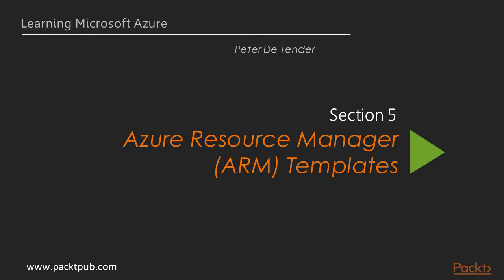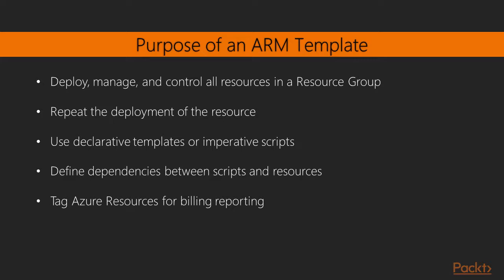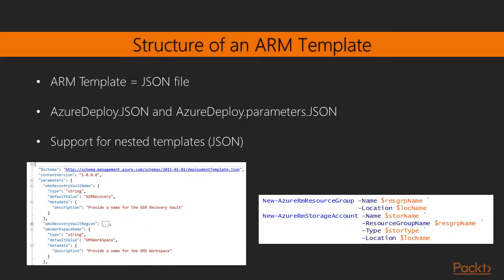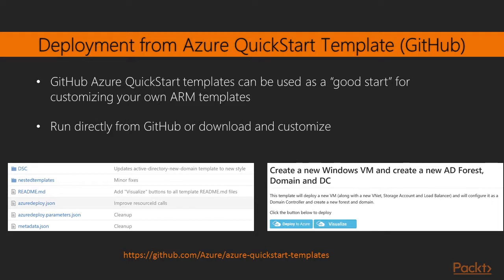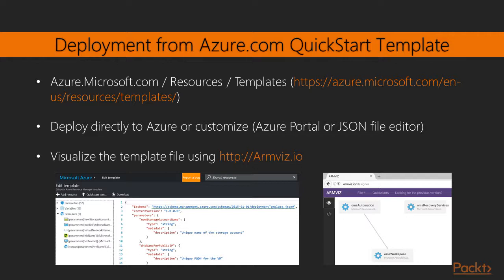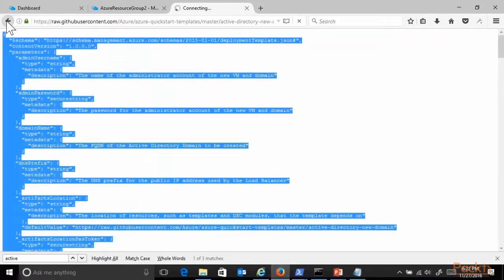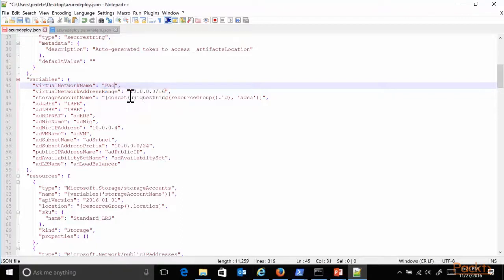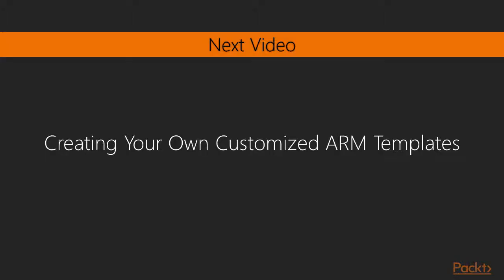9-Deploying Azure Resources from Community Templates